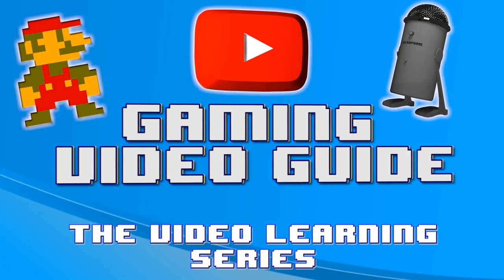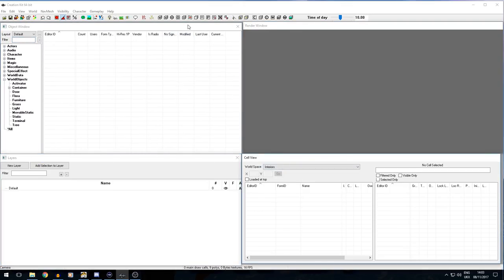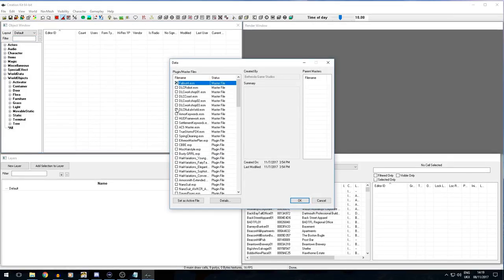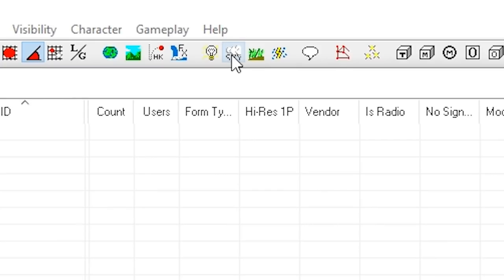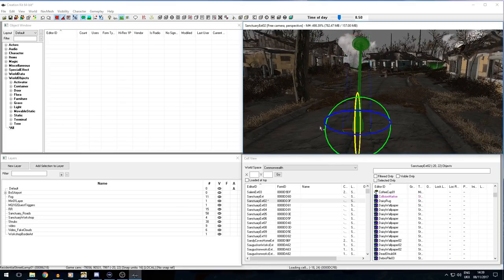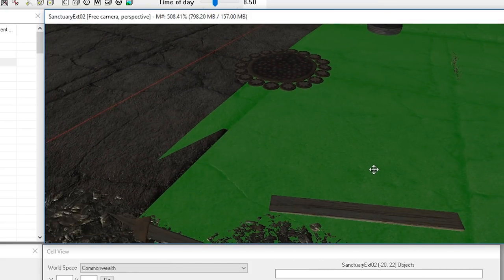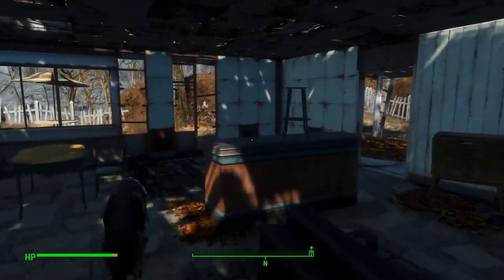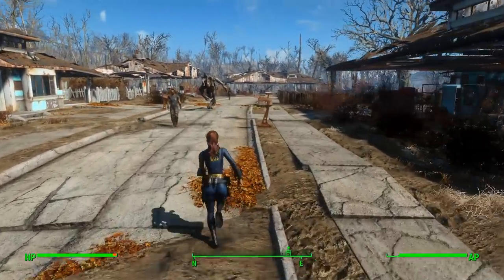Fallout 4 Creation Kit - The Basics - How to download ,load data ,move items, upload to bethesda.net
Here is a recreation of my creation kit / geck tutorial showing you how to download the creation kit for fallout 4 or the Skyrim special edition with the launcher. also gets you elder scrolls legends, fallout shelter, and a link to buy quake champions. After that I will show you how to open your data files and start working in fallout 4. I Show you how to avoid the "Multiple master files selected for load. Load operation aborted" issue that restricts you from modding DLC like nukaworld or far harbor, the command to add to the creationkit.ini is...
 bAllowMultipleMasterLoads=1
Once that is done we open up our first cell in sanctuary hills and learn how to move the camera, change the time in the G.E.C.K and How to turn on the sky box and off.

I also show you how to move objects  by rotating and moving on the x y and z axis in 3d. As well as how to adjust the snap to grid and angle options so they are usable. I teach you how to add items to the world such as food and armor as well as how to upload to bethesda.net so you can download your mods on PS4 and Xbox one. if you have any questions please let me know.

Additional controls...

Move camera up, down, left & right - Hold center mouse wheel button and then move mouse.
Zoom in and out - use mouse scroll wheel
move items once selected - E
Scale Items size - 2
Rotate objects - W

Allison Bodnaruk
Takamei